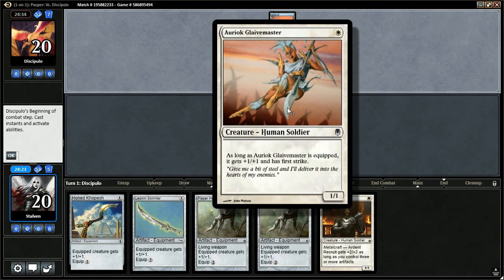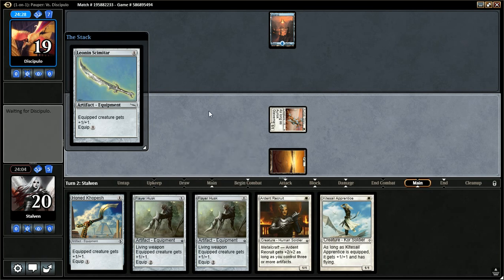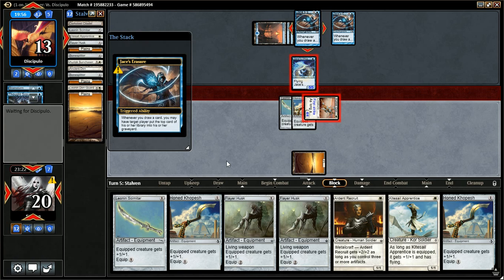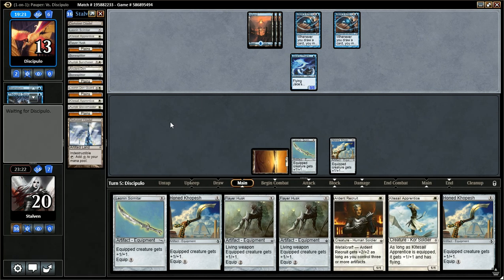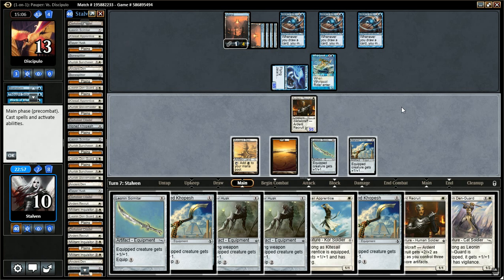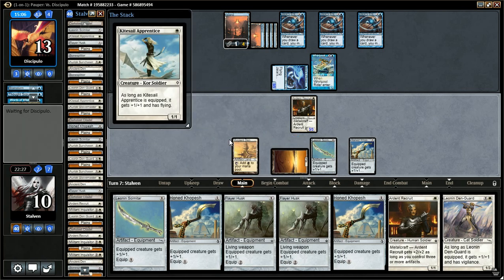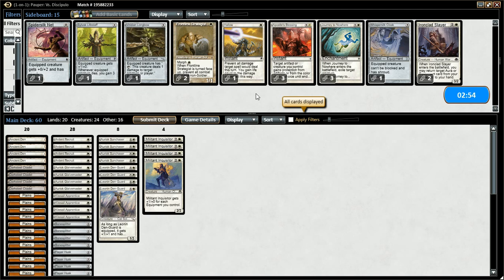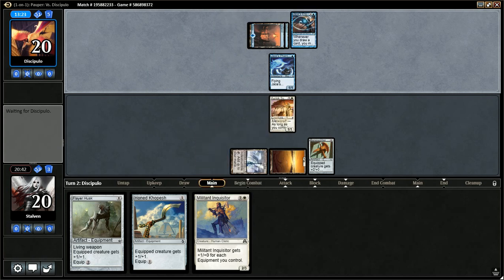MTG Pauper White Equipments vs U Mill